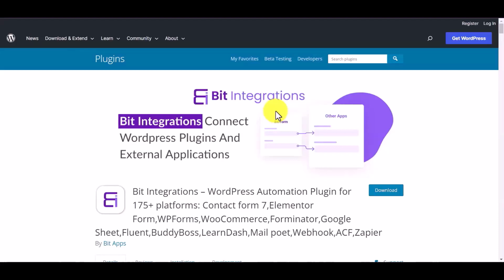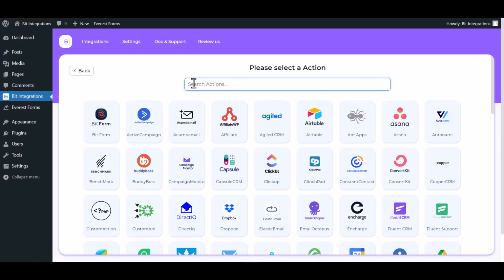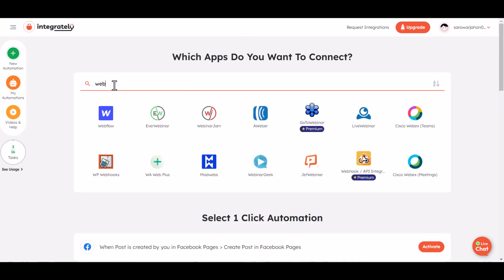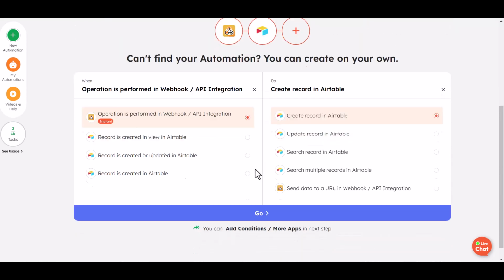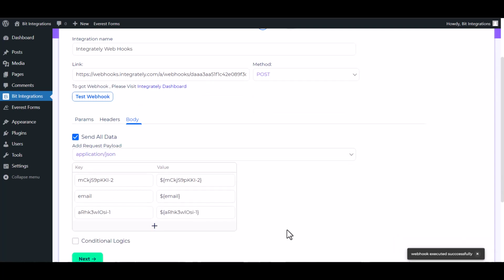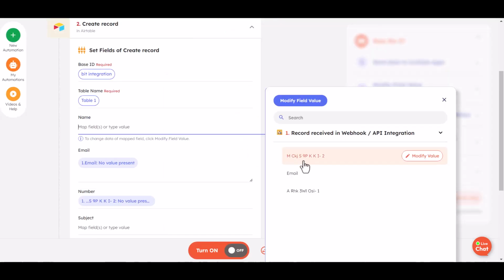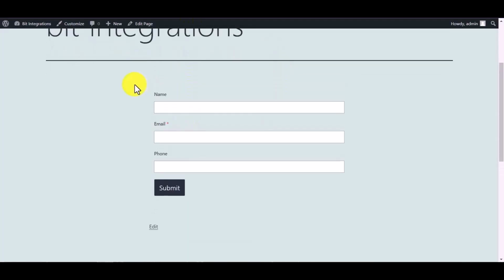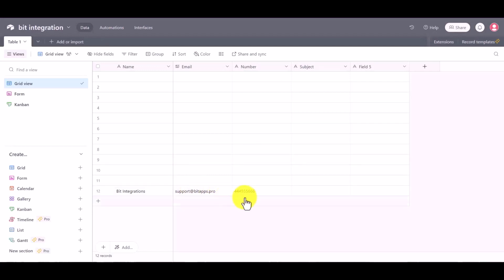Integrating Everest Forms with Integrately | Step-by-Step Tutorial | Bit Integrations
Discover how to seamlessly integrate Everest Forms with Integrately, a powerful workflow automation tool, using the Bit Integrations WordPress plugin. In this comprehensive tutorial video, we guide you through the process of connecting Everest Forms with Integrately, empowering you to automate your form submissions and streamline your workflow.

📝 Follow our step-by-step guide to integrate Everest Forms with Integrately using the Bit Integrations plugin for WordPress.
🔗 Unlock the potential of automating form submissions and optimizing your workflow with the powerful combination of Everest Forms and Integrately, facilitated by the Bit Integrations plugin.

Key highlights of this video:

✅ Effortlessly connect Everest Forms with Integrately to automate your form submissions and streamline your workflow.
✅ Learn how to leverage the capabilities of Integrately to create automated workflows and trigger actions based on form submissions from Everest Forms.
✅ Optimize your business processes by seamlessly integrating Everest Forms and Integrately with the help of the Bit Integrations WordPress plugin.

🚀 Bit Integrations Free Version: Enhance your form submission automation and workflow optimization with the Bit Integrations plugin for WordPress. Download the free version from the WordPress plugin directory:

💼 Upgrade to Bit Integrations Pro: Unlock advanced integration features and harness the full potential of Everest Forms and Integrately. Upgrade to the Pro version of Bit Integrations and optimize your form submissions and workflow automation:

Integrate Everest Forms with Integrately effortlessly using Bit Integrations and automate your form submissions to optimize your workflow.